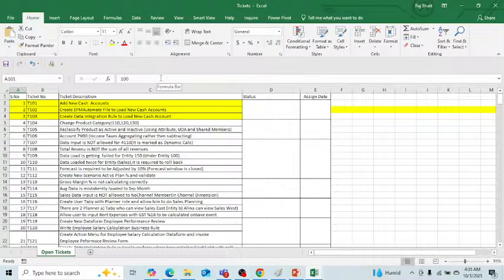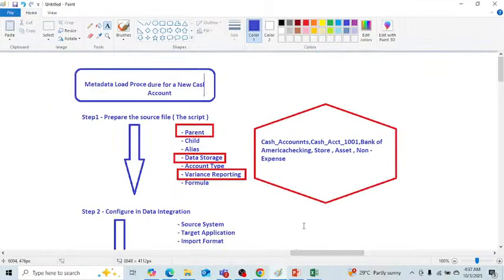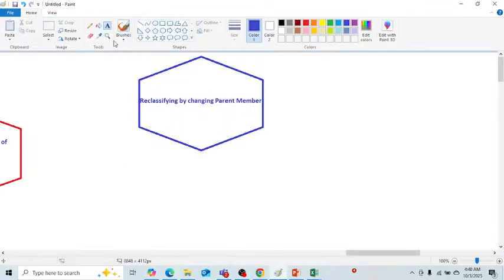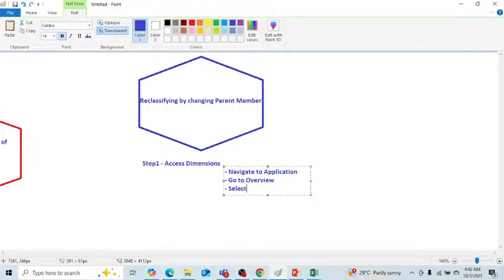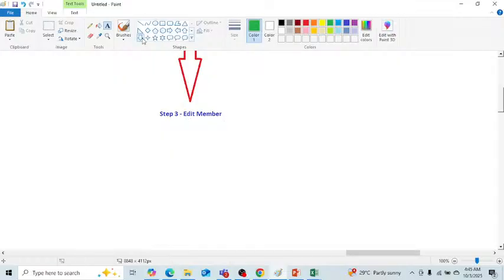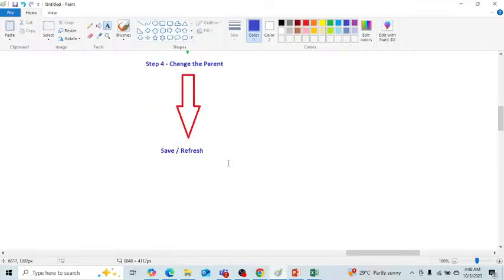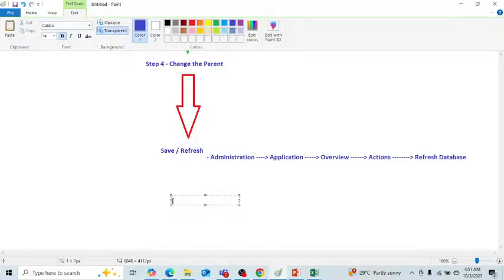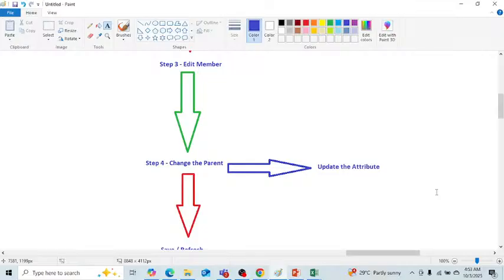Oracle Core Planning – Change Product Category (110,120,130) | Oracle EPM Cloud (Day-4)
In this video, we demonstrate how to change Product Categories (110, 120, 130) in Oracle Core Planning within the Oracle EPM Cloud.
Learn how product category changes impact planning models, reporting, and business rules to ensure accurate forecasting and financial planning.

🔑 Key Highlights:

Understanding Product Category changes (110, 120, 130)

Step-by-step process in Oracle Core Planning

Impact on business rules, hierarchies, and reporting

Best practices for managing category updates

This session is a must-watch for Oracle EPM professionals, financial planners, and analysts working on core planning and forecasting models.